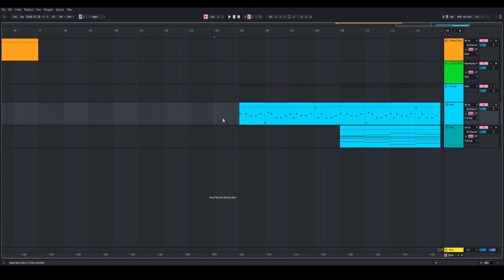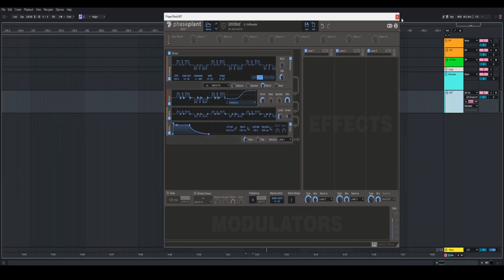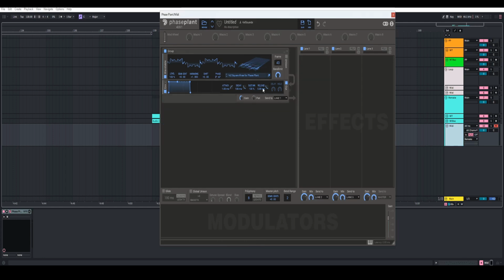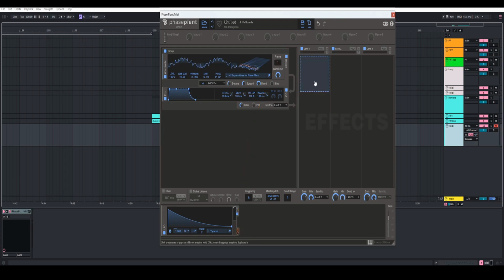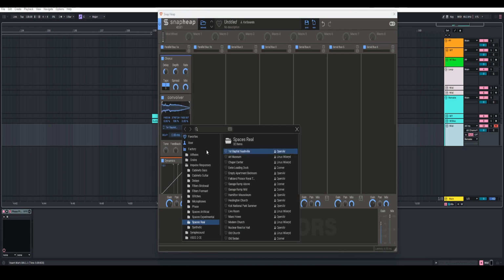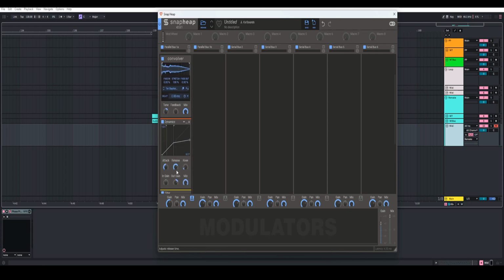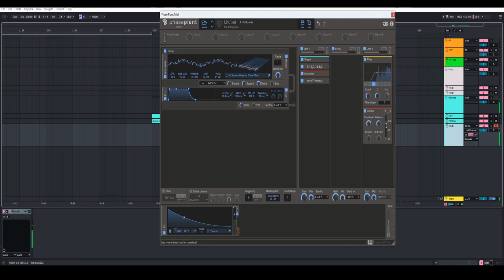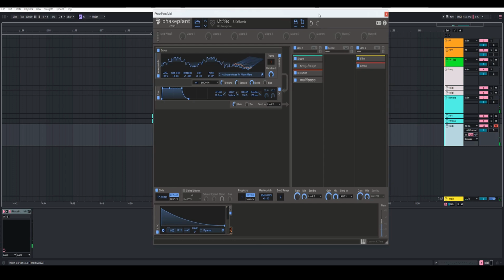DUDE! Another Pluck in Phase Plant lol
Time Stamps:
00:00 - Intro
00:18 - The Wavetable
02:23 - The Phase Plant Preset
07:22 - Added More Detune